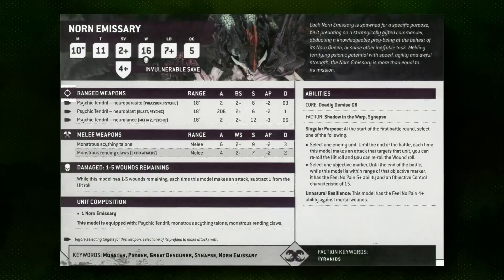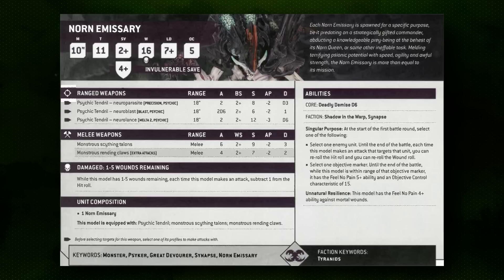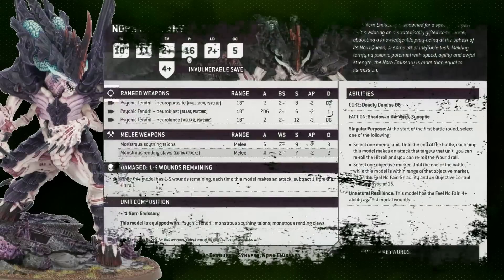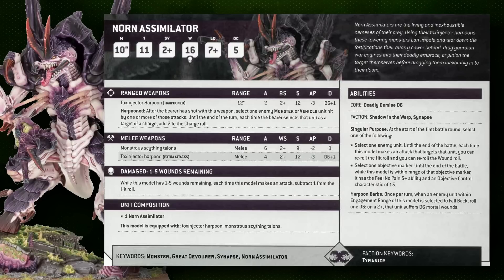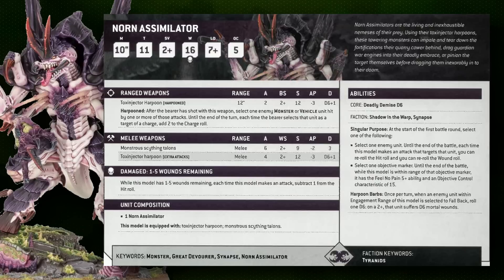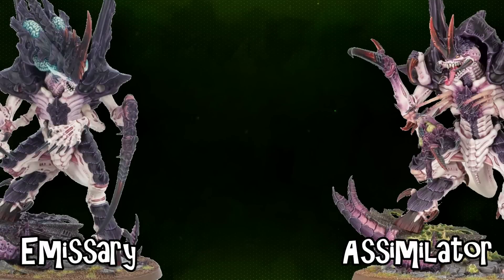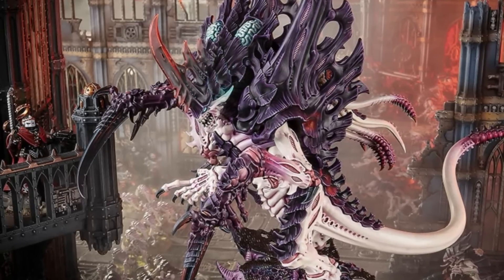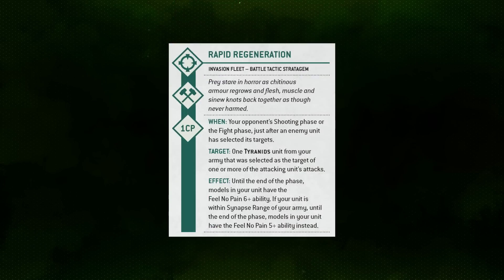Comparing Norn Emissary and Assimilator using MATH! | Warhammer 40k Datasheet Deep Dive